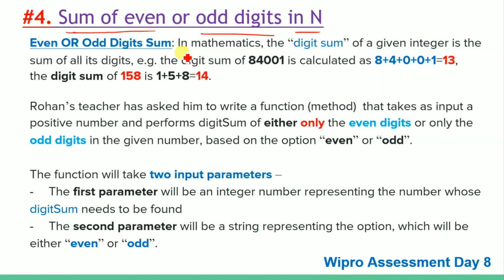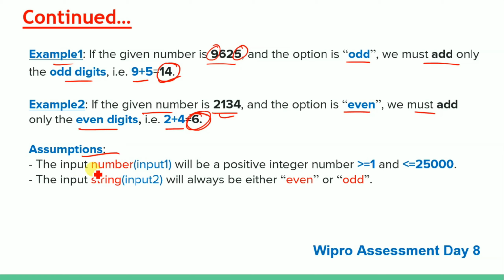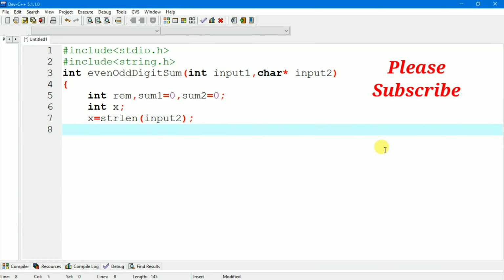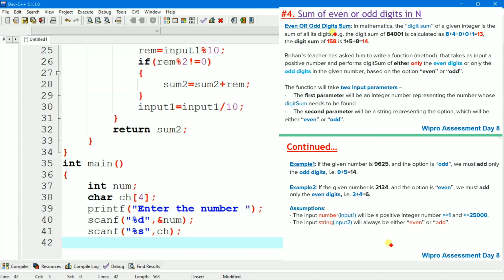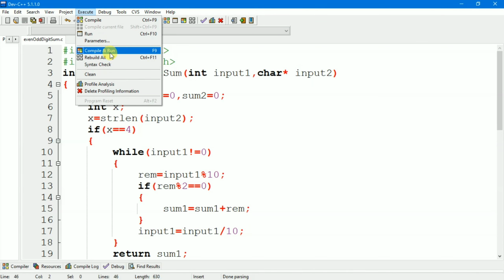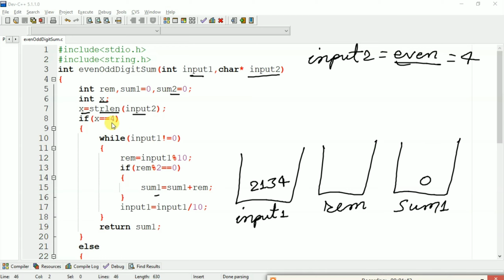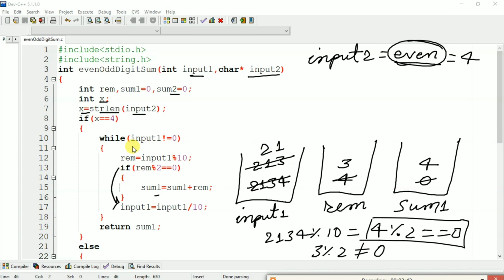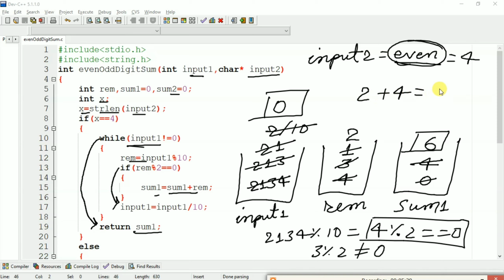Sum of even or odd digits in N | Program to find Even OR Odd Digits Sum | Day 8 | My Programming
This is the wipro assessement/training question.
The question is given below -

Sum of even or odd digits in N
Even OR Odd Digits Sum: In mathematics, the “digit sum” of a given integer is the sum of all its digits, e.g. the digit sum of 84001 is calculated as +4+0+0+1=13, the digit sum of 158 is 1+5+8=14.

Rohan’s teacher has asked him to write a function (method)  that takes as input a positive number and performs digitSum of either only the even digits or only the odd digits in the given number, based on the option “even” or “odd”.

The function will take two input parameters –
- The first parameter will be an integer number representing the number whose digitSum needs to be found
- The second parameter will be a string representing the option, which will be either “even” or “odd”.

Example1: If the given number is 9625, and the option is “odd”, we must add only the odd digits, i.e. 9+5=14.

Example2: If the given number is 2134, and the option is “even”, we must add only the even digits, i.e. 2+4=6.

Assumptions:
- The input number (input1) will be a positive integer number is greater than or equal to 1 and is less than or equal to 25000.
- The input string (input2) will always be either “even” or “odd”.

Queries solved -
Even OR Odd Digits Sum
Program to find Even OR Odd Digits Sum
C program to find sum of even or odd digits using function
sum of even or digits program
sum of even or odd digits in c using function
program to find even or odd digits based on the option even or odd
wipro placement question
Day 8